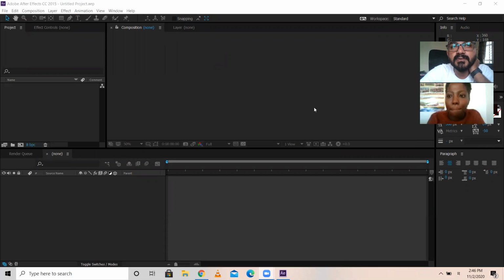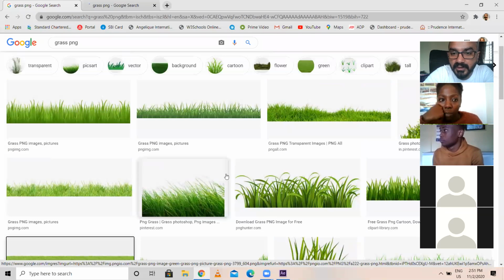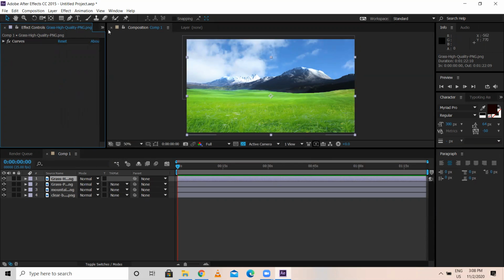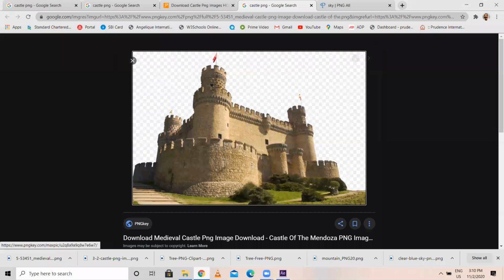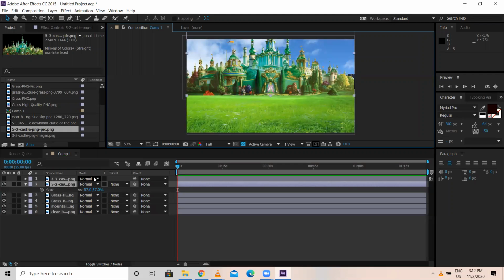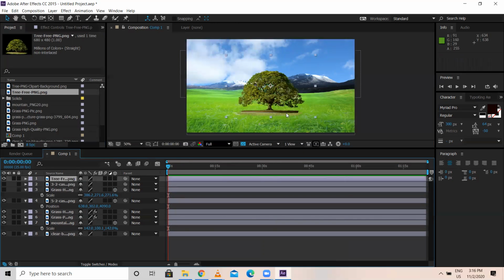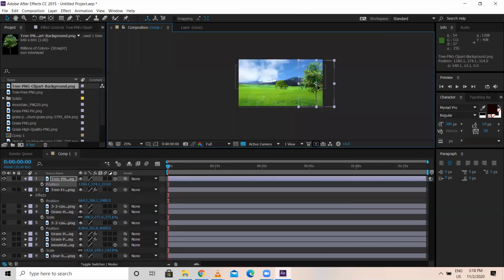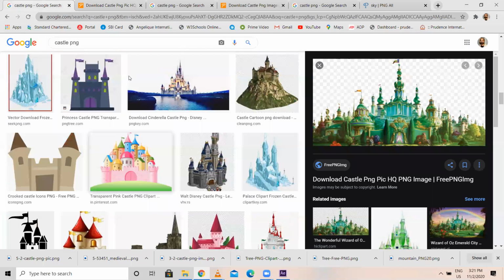Mattepainting_Part_01